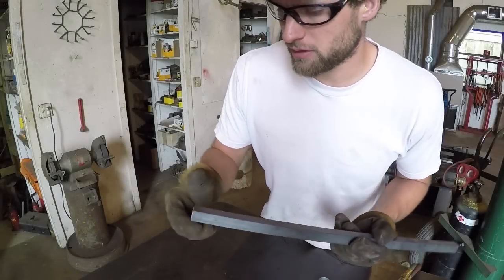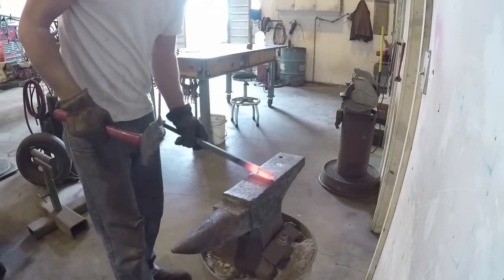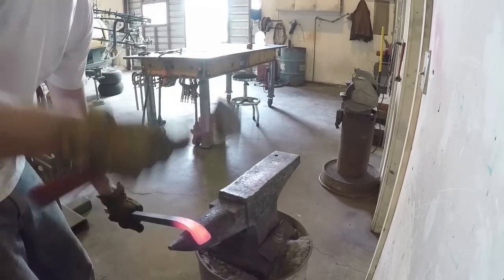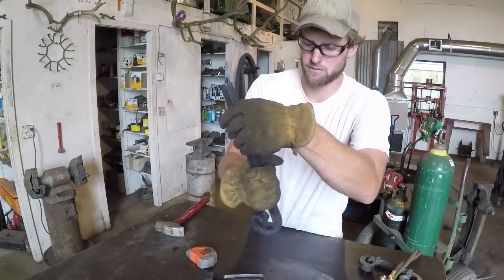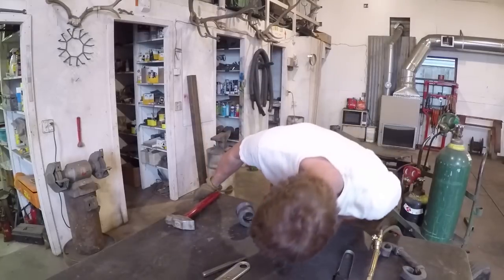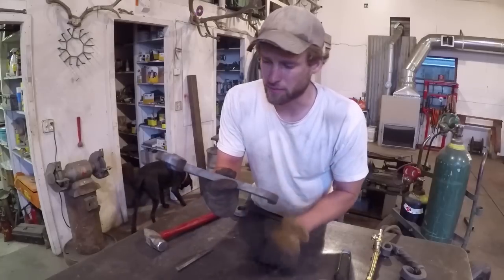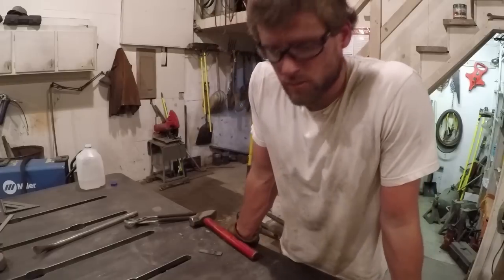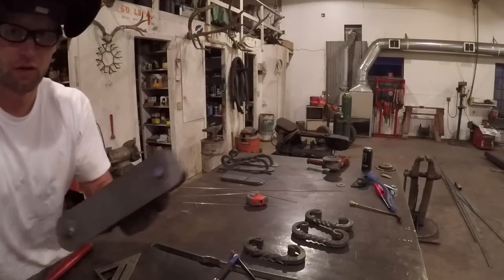Blacksmithing Barn Door Handles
This week I dust off the Anvil and find my blacksmithing hammer in order to make some big, heavy handles for the barn doors that I'm building.